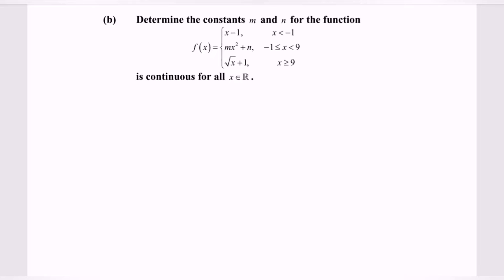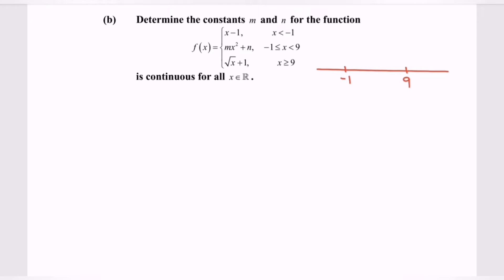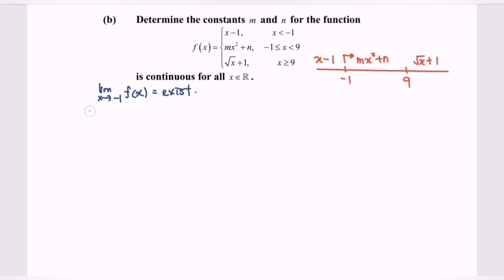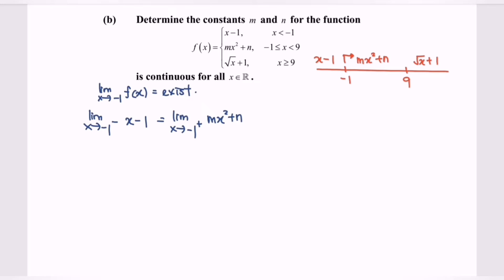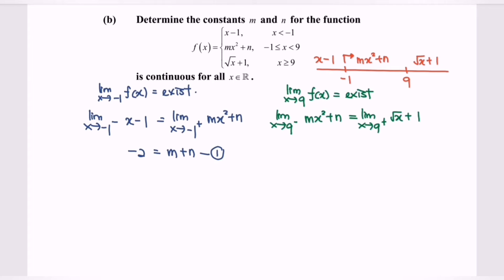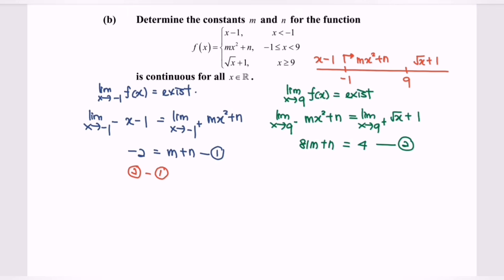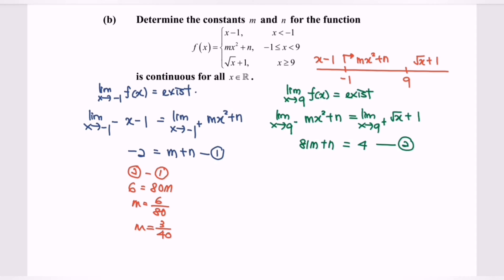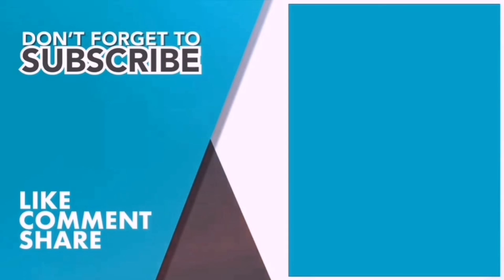Continuity SM015 SET10 E5 (b) Section B-Score A in PSPM I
In this video, we are going to discussion the question about calculus - Limits & Continuity

1. How to solve and deal with calculus Limits & Continuity